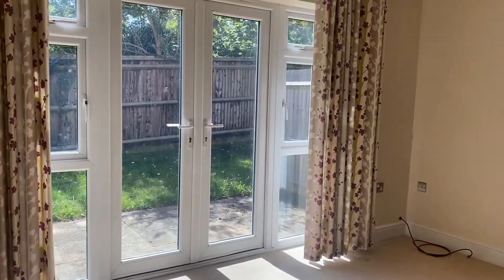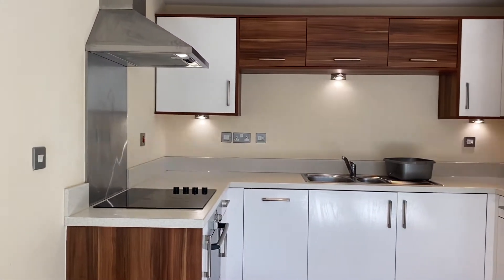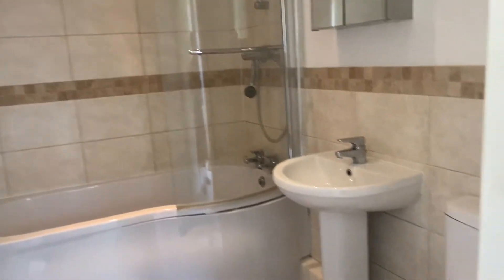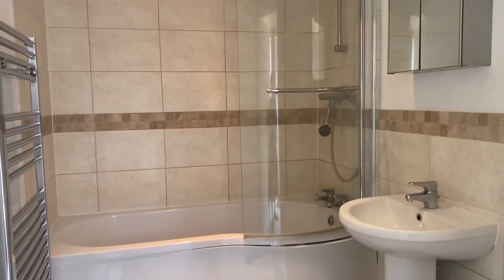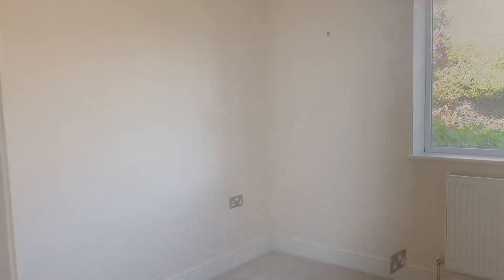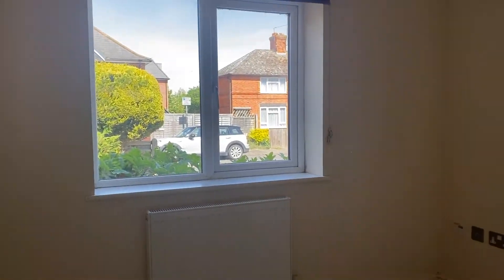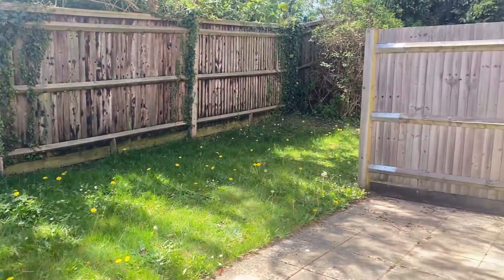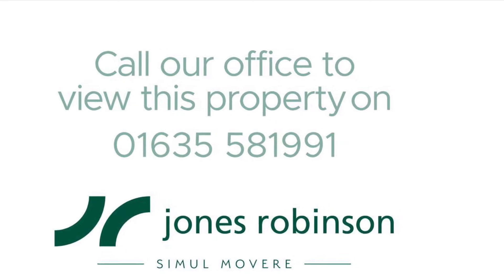53 St Michaels House, St Michaels Road, Newbury, RG14 5PT: FOR RENT £850 per month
An immaculately presented ONE bedroom apartment situated within walking distance of Newbury town centre and the train station.

DESCRIPTION
The apartment offers a modern and contemporary open plan living room, with fitted kitchen which include appliances. There is a double bedroom and a modern bathroom suite with shower.

OUTSIDE

Externally, the property benefits from a small garden and a parking space.

Deposit amount: £980.76
Council tax band: B
Length of tenancy: 12 months
EPC Rating: C